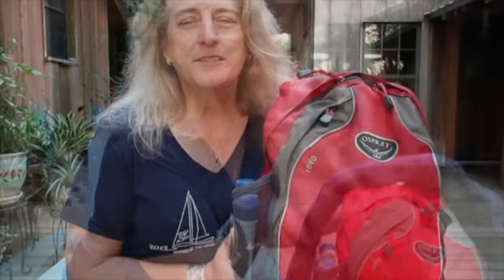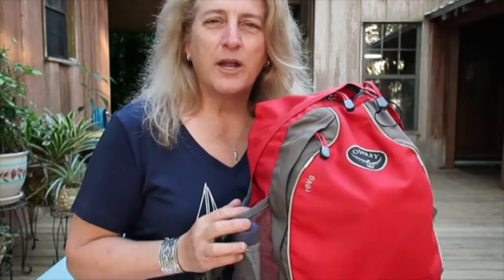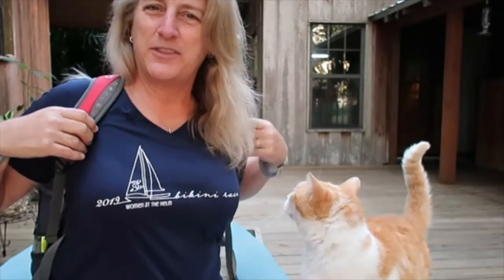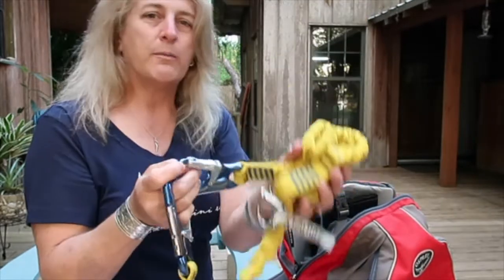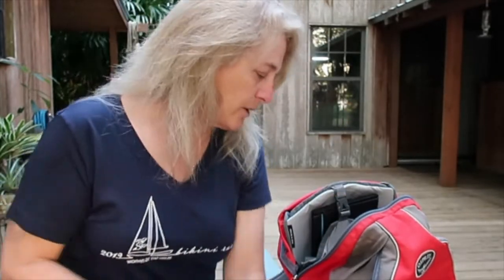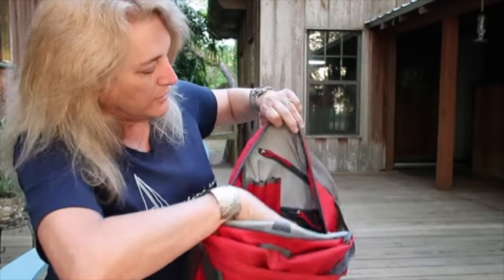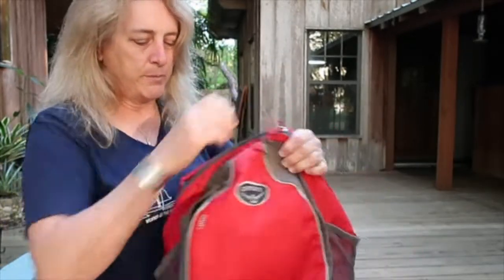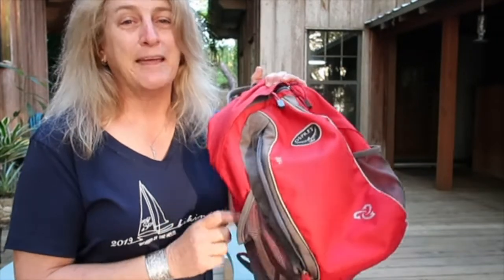WHAT'S IN MY SAILING BAG // EVERY DAY CARRY // Deep Water Happy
💦 FEATURED in this video -  What I carry on every boat, every day, all days - whether power or sail. My bag stays packed so I can grab it and go. Everything in my bag is always in the same location so I can find anything in low-light situations. I hope this gives you some ideas on what to put in your sailing everyday carry bag!

Vanquest First Aid Pouch
Gerber Line Cutter
St. Augustine Sailing Sisters T-Shirts
Inflatable PFD Cartridge - check carefully; no returns
St. Augustine Sailing - where I teach!
Sunscreen Ingredients to Avoid
20 Pieces Large Stretch Hair Ties
Leatherman Skeletool
Soft Wood Plugs
Curry Marlinspike Captain - Marlinspike Knife
A BOATER’S GUIDE TO THE FEDERAL REQUIREMENTS FOR RECREATIONAL BOATS - searchable pdf
Velcro Cable Ties
Streamlight Micro Flashlight - must be small enough to hold in your mouth - this is the one that lands on the button so you don't lose it in the dark when you drop it!
LLBean Anorak -
White spf upf shirt
Binocular Tripod Adaptor
Binoculars from Vortex
Binoculars from Marathon -
Sew-on Reflective Tape
Whistle on Foul Weather Gear
Mirror on Foul Weather Gear
Captain's License and Drug Consortium Membership Letter
Anker Solar Charger - Bill gave this to me, and it folds up very flat and fits in my day bag very easily.
Feminine - Diva Cup - fabulous!
Nuun Sport: Electrolyte Drink Tablets, Fruit Punch, 8 Tubes (80 Servings)
Cigarette Lighter USB Charger
Garmin Descent Mk2S, Smaller-Sized Watch-Style Dive Computer, Multisport Training/Smart Features
Tervis hard travel thermos doesn't get crushed

Category
LIFESTYLE